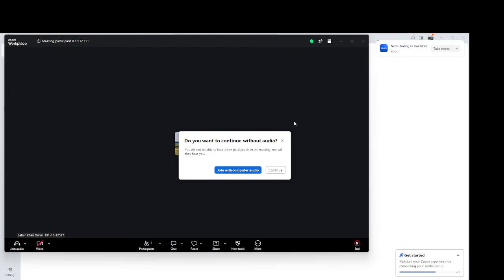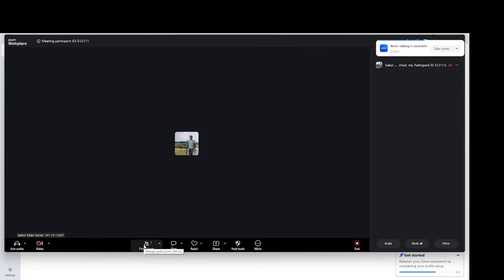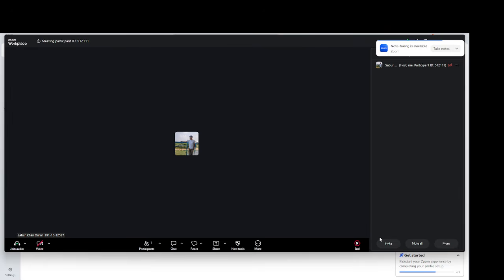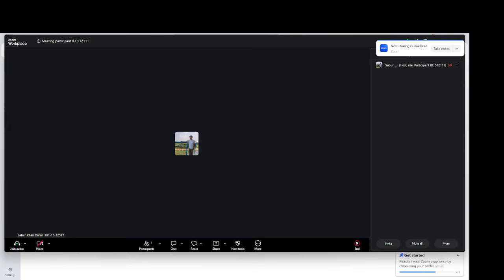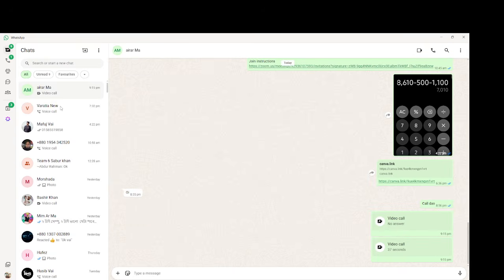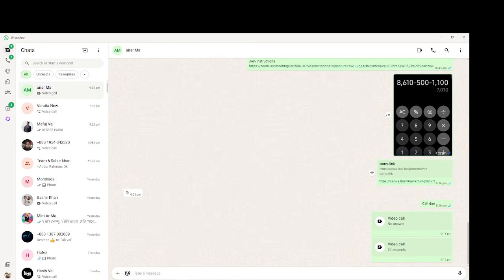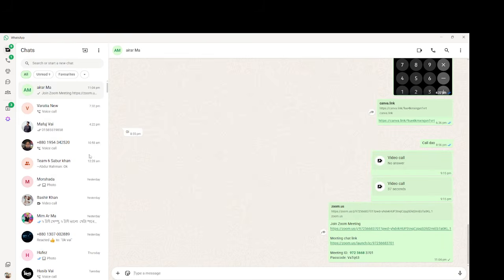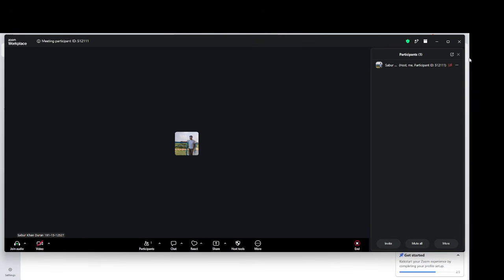How to Invite Participants to Zoom Workplace Full Guide 2026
Learn how to invite participants to Zoom Workplace with this quick 2026 guide. Easily invite people to your Zoom meetings using a meeting link, invitation details, or other available options.